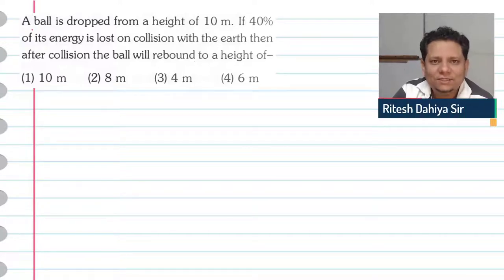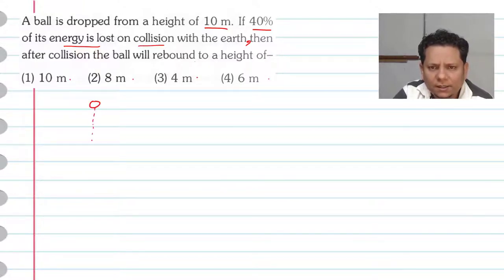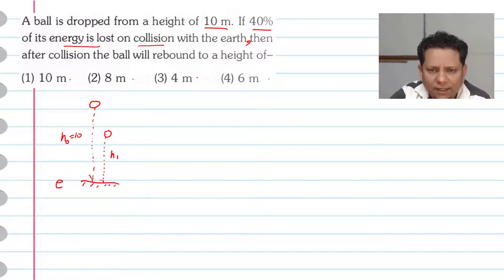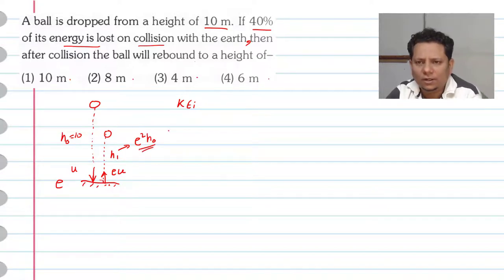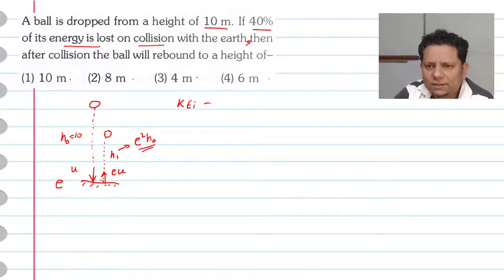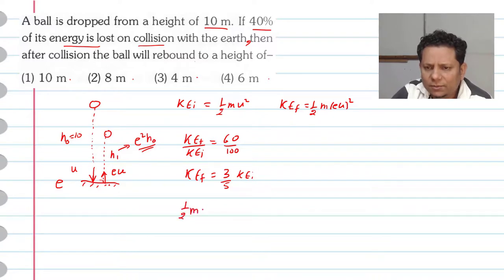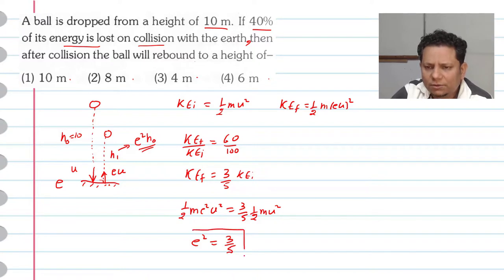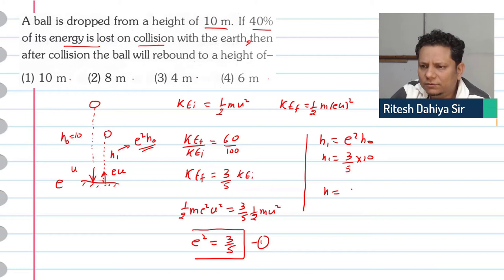A ball is dropped from a height of 10 m. If 40% of its energy is lost on collision with the earth,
A ball is dropped from a height of 10 m. If 40% of its energy is lost on collision with the earth, then after collision the ball will rebound to a height of: